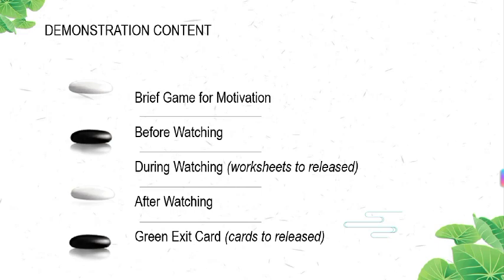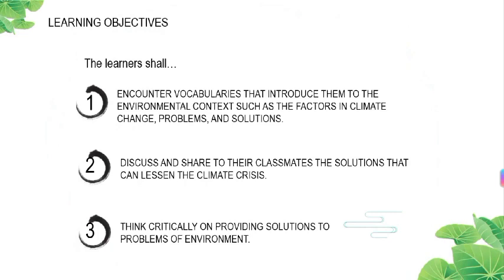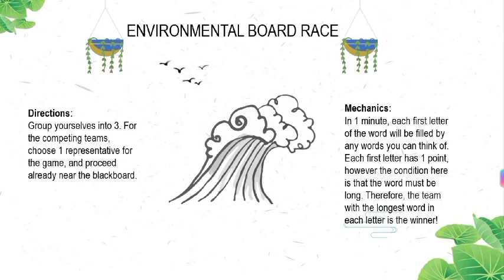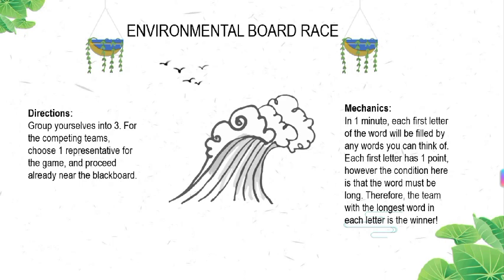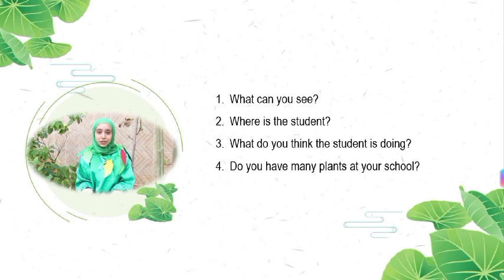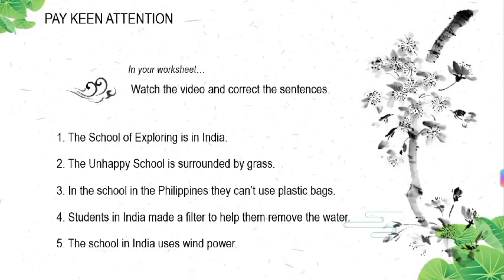Green ELT: Ecovocabulary & Discussion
This video is a demonstration on Green ELT.